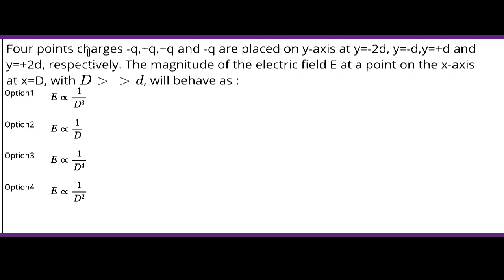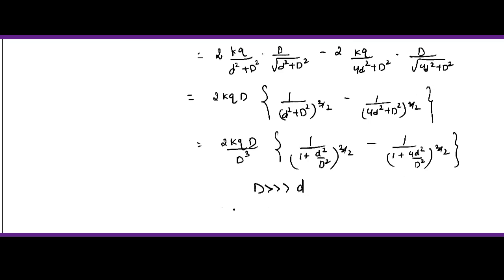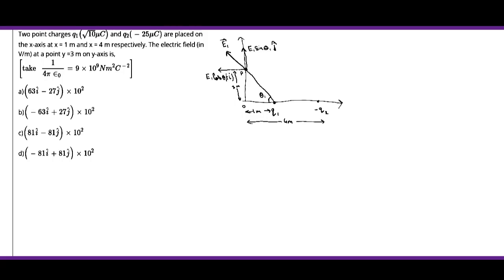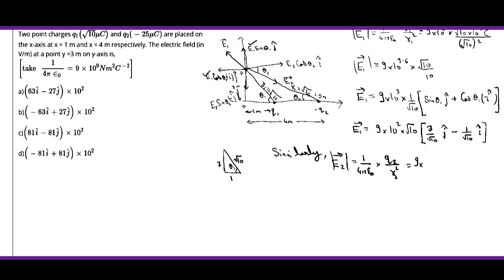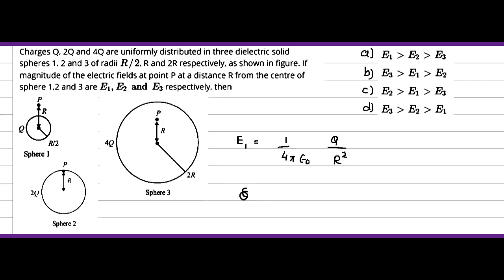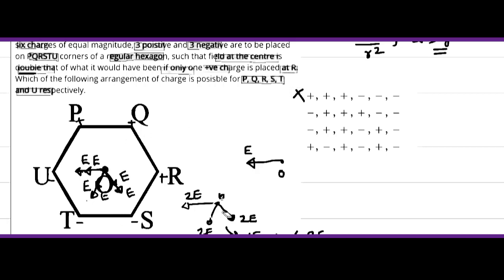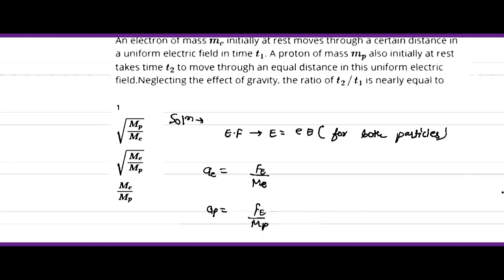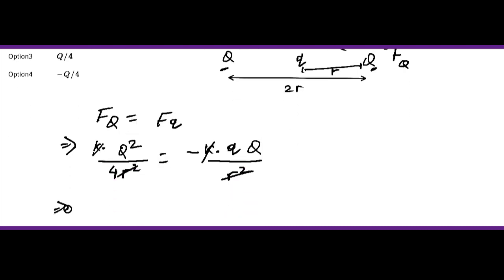ELECTROSTATICS PART 1 Previous years JEE questions for complete Chapter